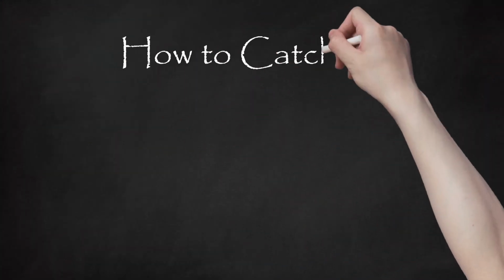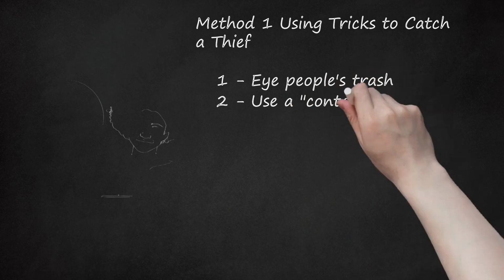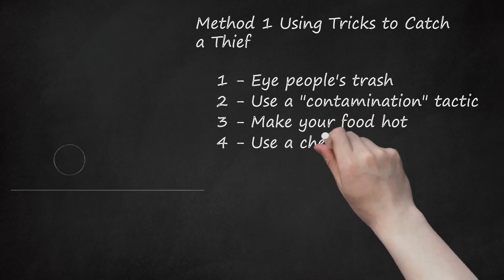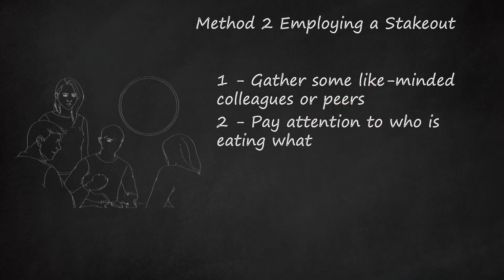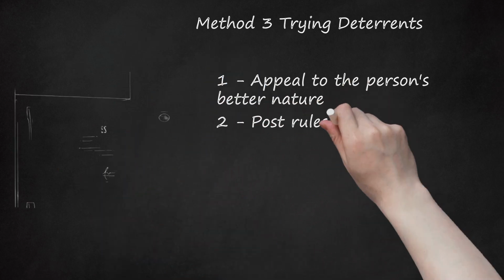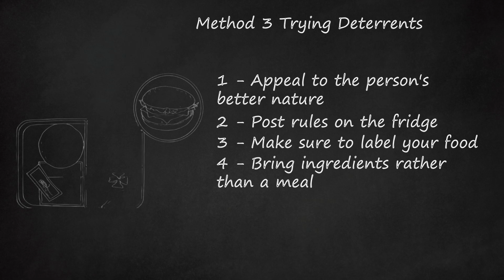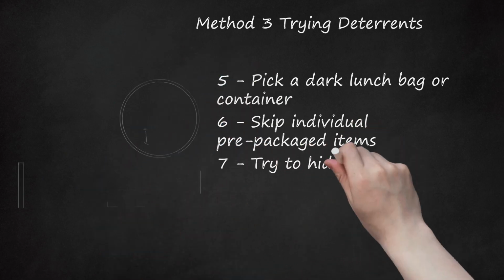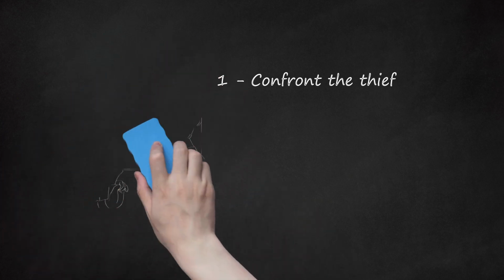How to Catch a Lunch Thief: Tricks, Stakeouts, and Deterrents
The video description discusses how to catch a lunch thief at work. It mentions that lunch stealing is a common problem in offices with community refrigerators and provides various methods to catch the thief. The first method involves using tricks to catch a thief, such as checking people's trash for remains of stolen food or sending out an office email claiming that the stolen food has been contaminated. Another method suggested is to make your food spicy and observe who becomes hot and sweaty after eating it. The description also mentions the use of a cheap camera hidden in the kitchen to record the thief. The second method involves employing a stakeout with colleagues or peers, where one person is always present in the lunchroom to observe who is taking food that doesn't belong to them. The third method suggests using deterrents such as appealing to the thief's better nature or posting rules on the fridge about not eating food that is not theirs. The description concludes by suggesting labeling your food or bringing components instead of full meals to deter thieves.